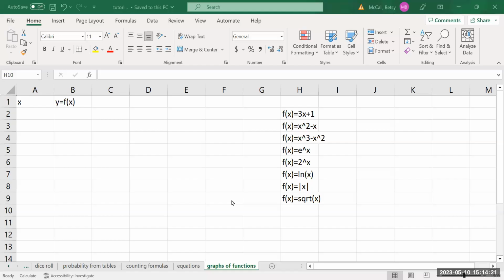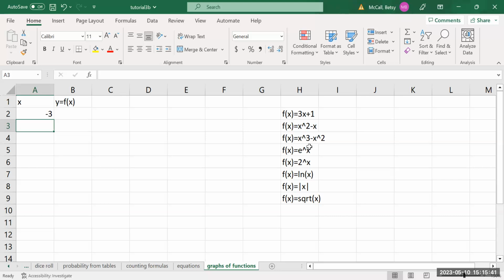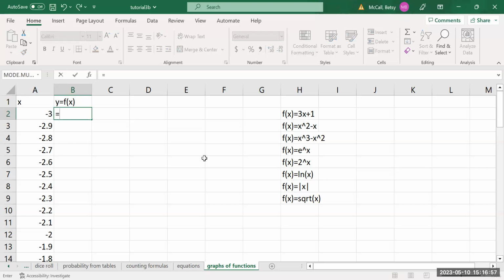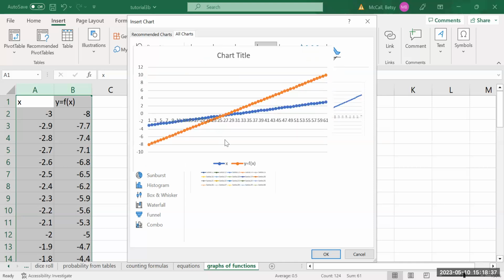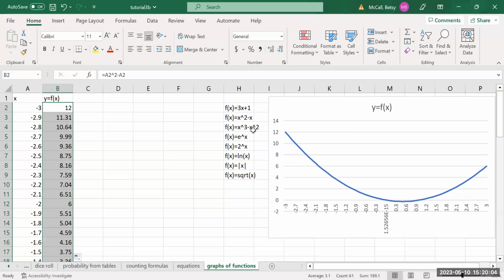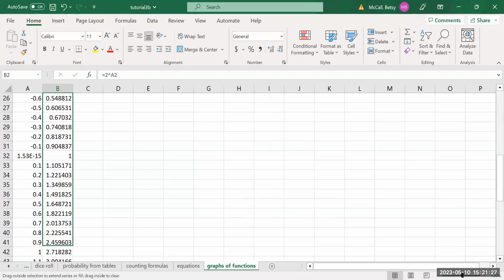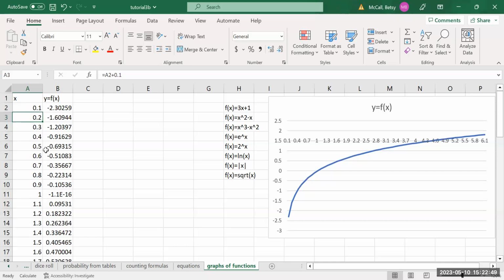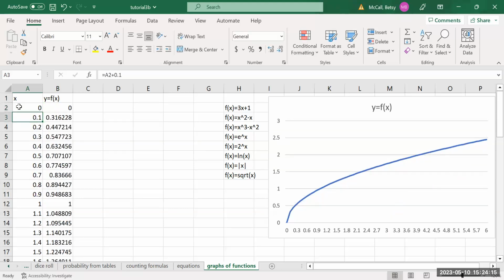Using Excel to graph functions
In this video, we show you how to use Excel to graph some common algebraic function types.